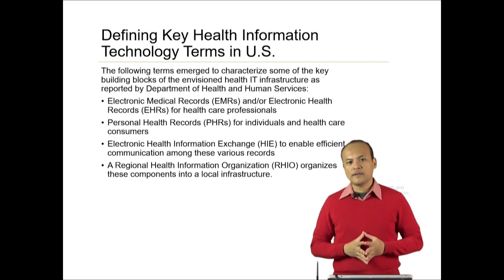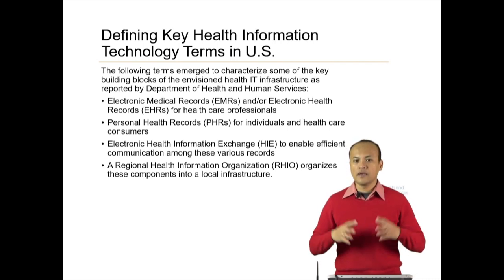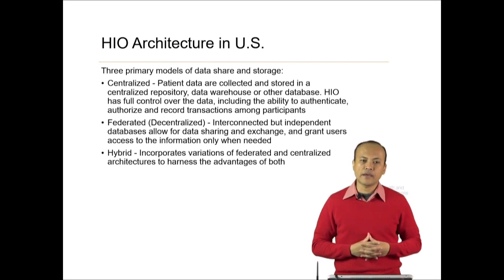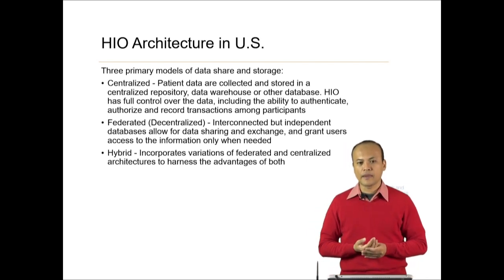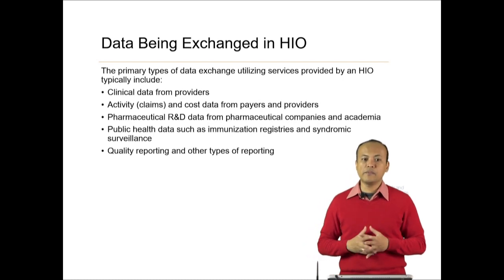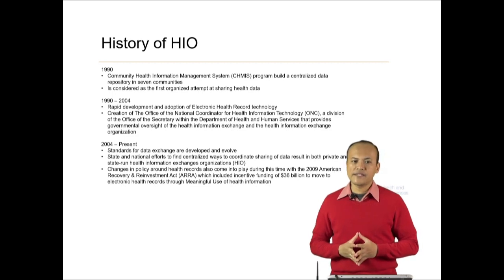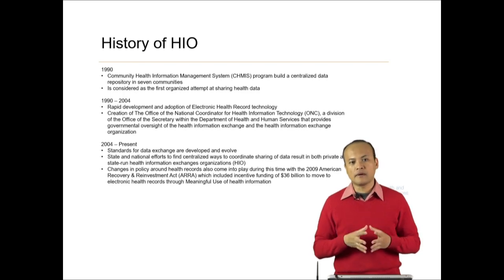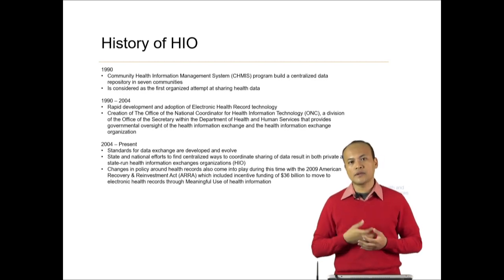Health Information Exchange Organization video for U Pitt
This was another in a series of videos for University of Pittsburgh produced through our client Wise Wire.